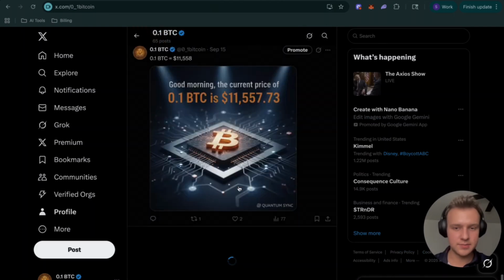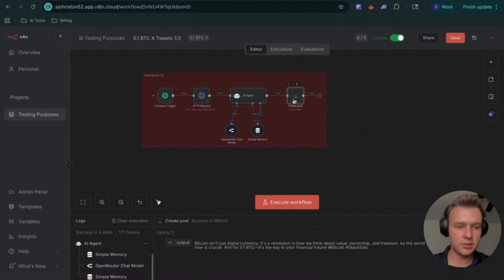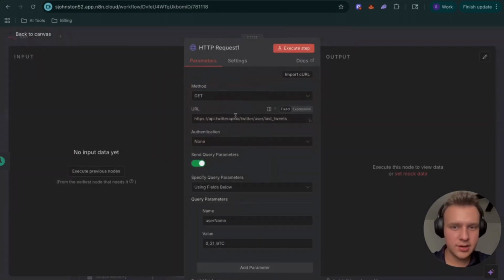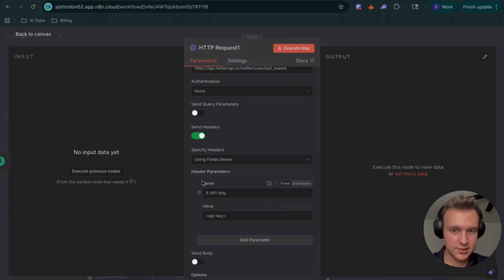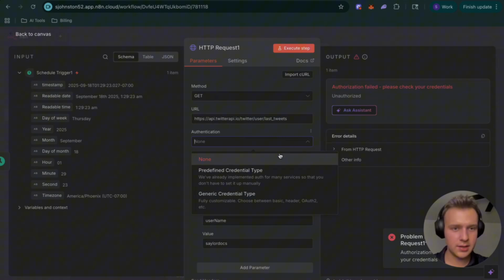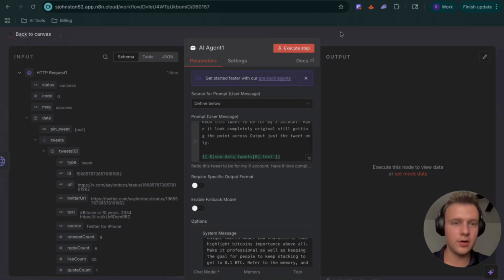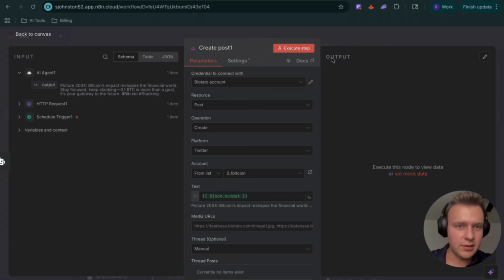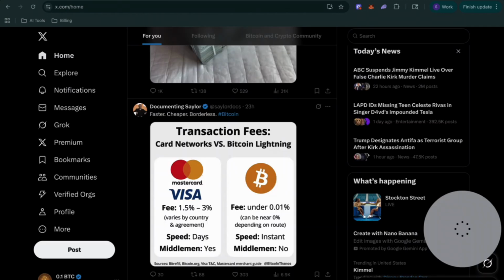Automate your Faceless X Account (Tweets)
In this video, I walk you through exactly how I automated posting tweets on X (formerly Twitter) using n8n. You’ll see step-by-step how to set up a workflow that can handle text and image tweets, making your automation look smooth, natural, and engaging.

How to connect X (Twitter) to n8n

How to automate text + image tweets

How to schedule or trigger tweets

Tips for making your automation reliable & scalable